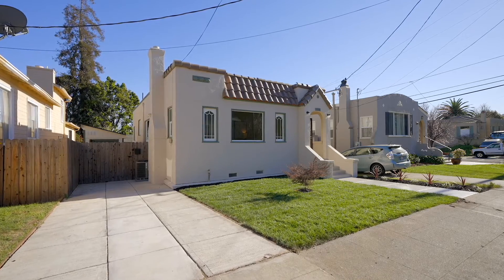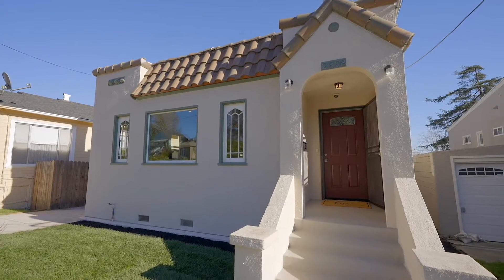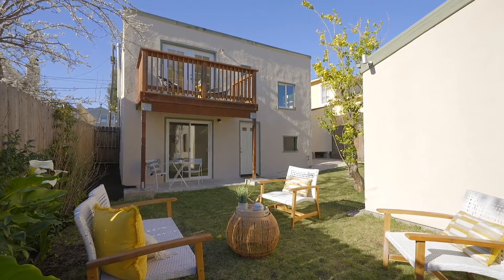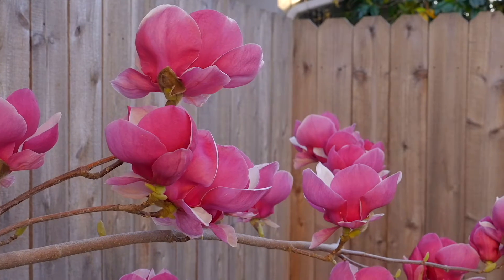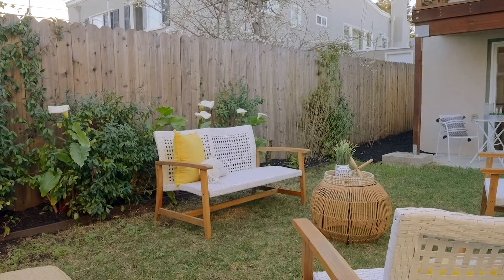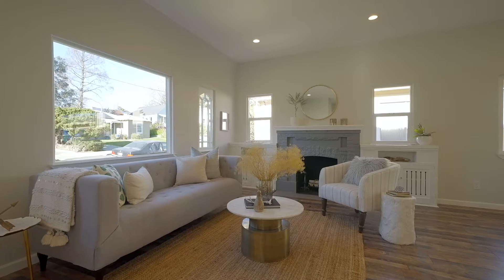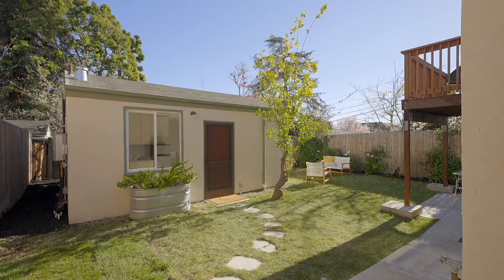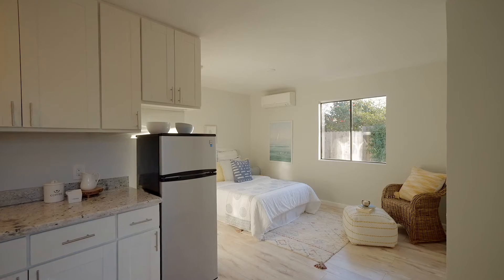Local with Lisa: Just listed 2808 Morcom Avenue, Oakland.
I’m proud to present a beautifully updated modern Bungalow in sunny Maxwell Park.  This 2 bedroom, 2 bathroom home has a laundry room/office that can be used as a third bedroom.  Complete with solar panels, AC and storage, this stunning home features a spacious and bright open floor plan.  The detached legal studio in the backyard has a full kitchen, bathroom, AC and its own address.  It’s perfect as a rental, an office or for your guests.  Hear from the seller what makes this home and neighborhood so special.